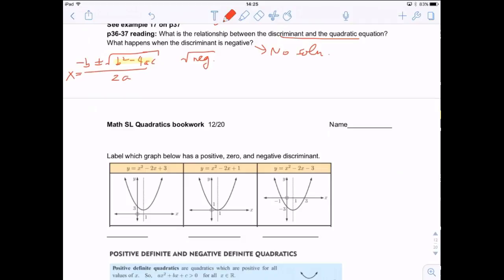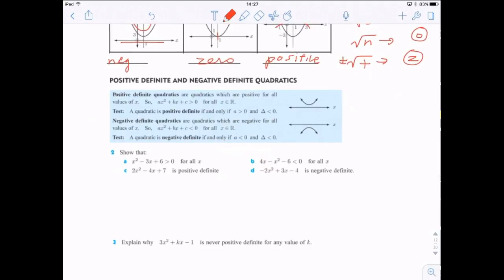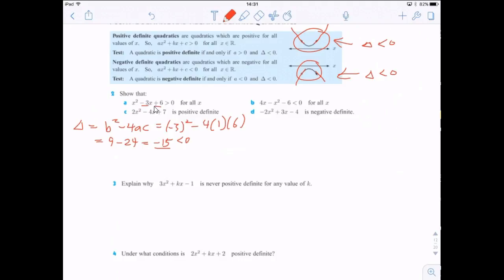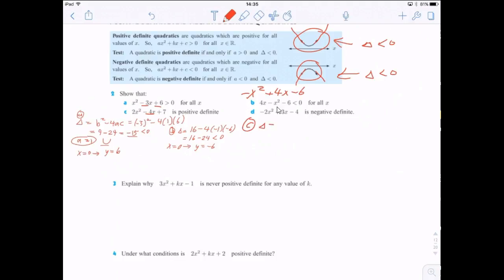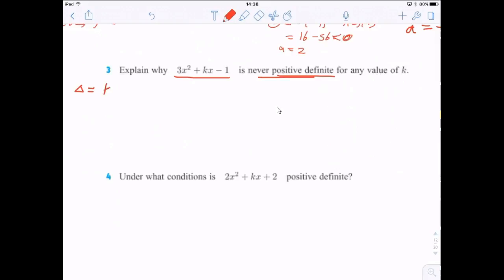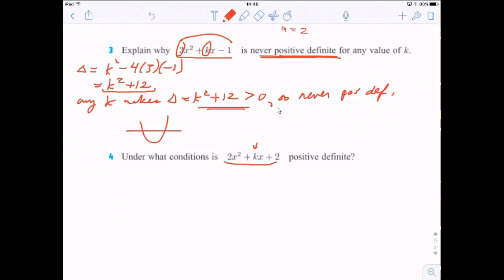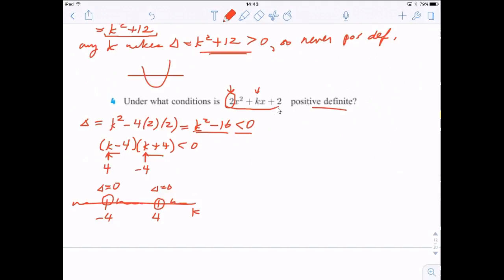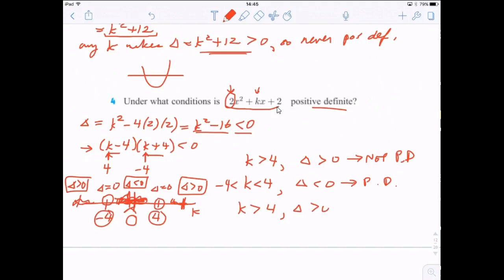Math SL quadratics p12